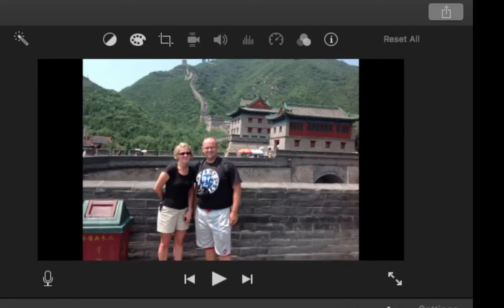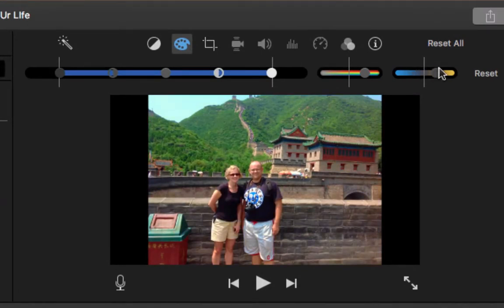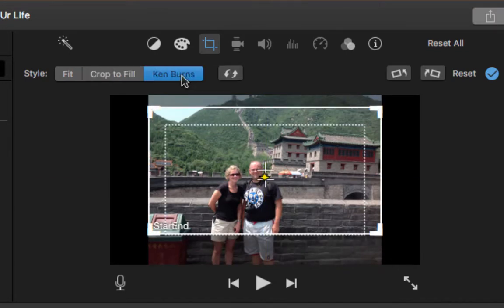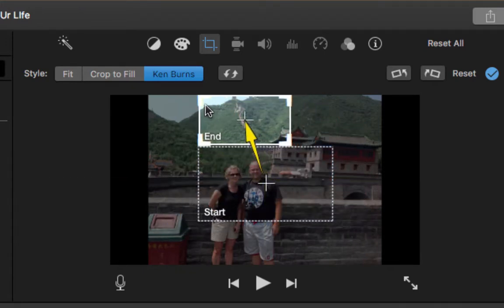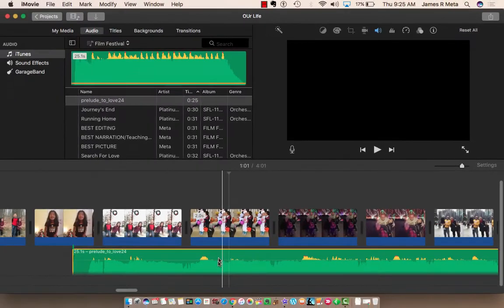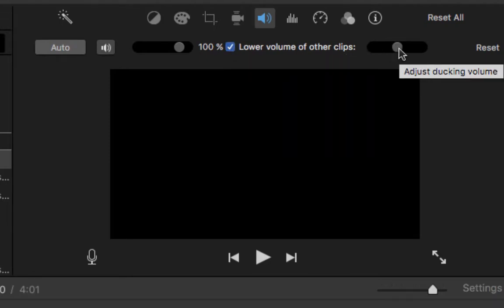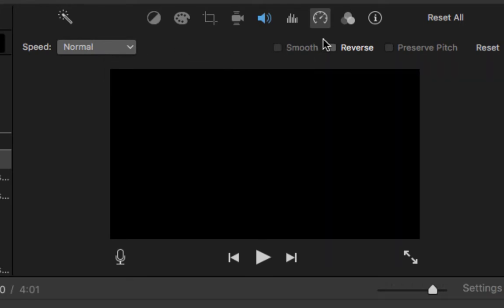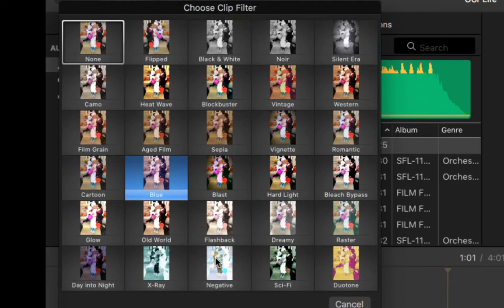iMovieTools by Mr. Meta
Here is a video tutorial about the tools above the Viewer window in iMovie.